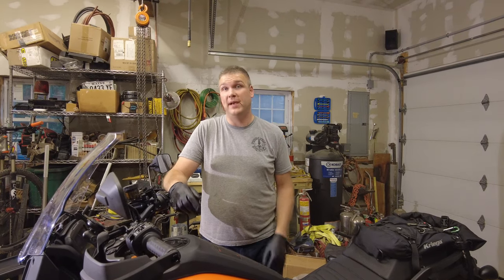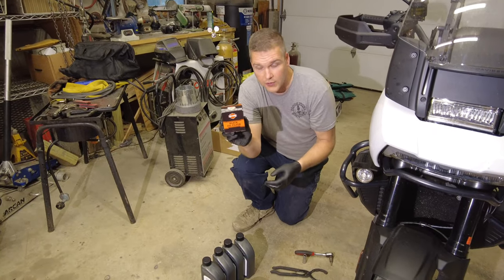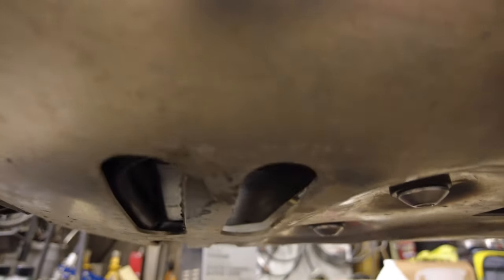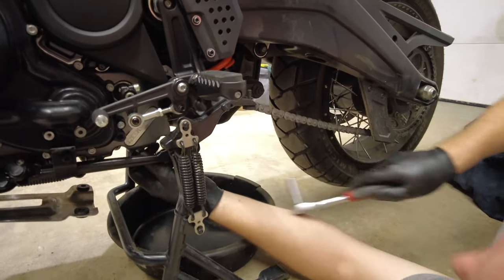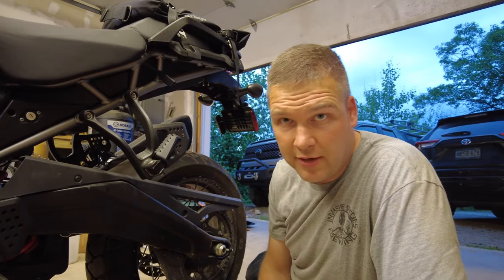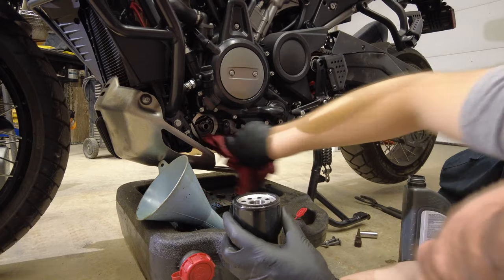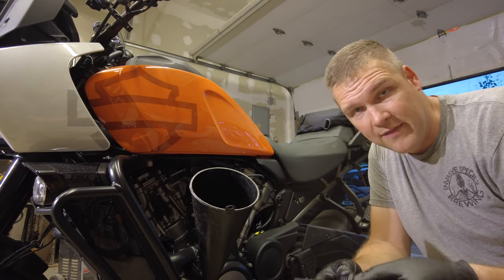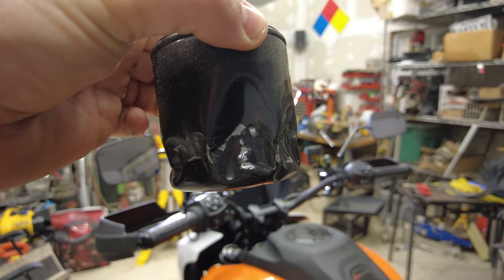Harley Davidson Pan America Oil Change First Service How-To 4k HD PA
So you need to change the oil on the new Pan America Harley Davidson 1250? The new revolution 1250 motor is awesome, and you need to change the oil and maintain it! We show you how to change the oil in this video for your new PanAmerica. Please remember to work safely! The parts list and tools are listed in the video. Make sure you have the heavy weight oil too! BE SAFE